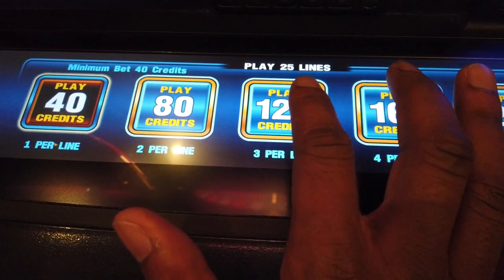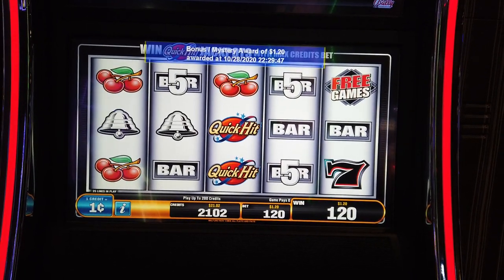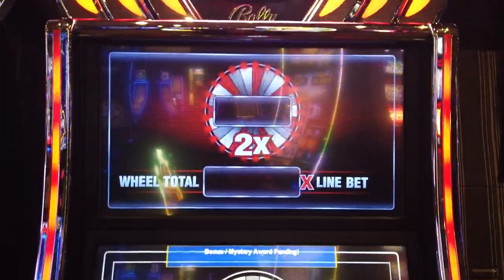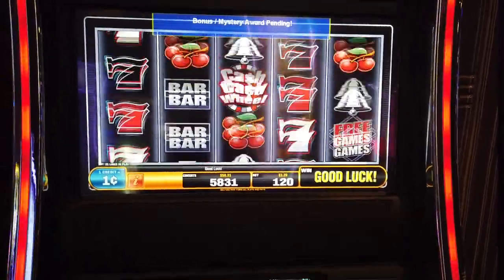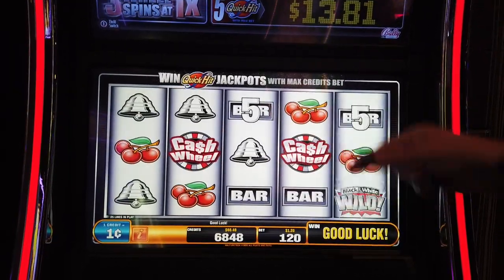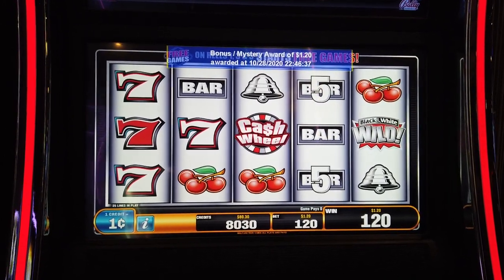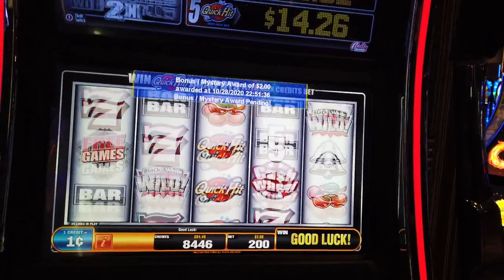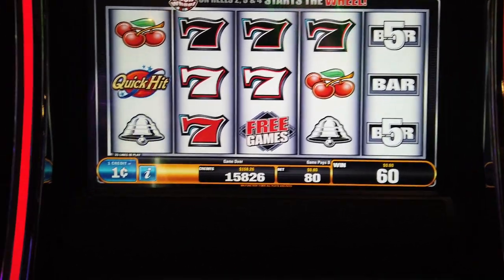Quick Hits Luxor Las Vegas Free Play Best Slot Machine In Vegas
What's the best slot machine in Las Vegas? I think it's the Quick Hit Slot Machines
In fact, the best slot machine odds in Las Vegas that I've had really have been on the Black & White Wild Jackpot Quick Hit Slot Machine at Luxor Hotel and Casino Las Vegas. My Mlife Free Play and my MyVegas Free Play really put in work. It was a free $25 my Konami Free Play combines with my Mlife Gold Membership Free Play. We got a few Quick Hit Free Games and even the Quick Hit Jackpots. How much can we win on Free Play at The Luxor Las Vegas? 1 unstoppable bonus session coming up.